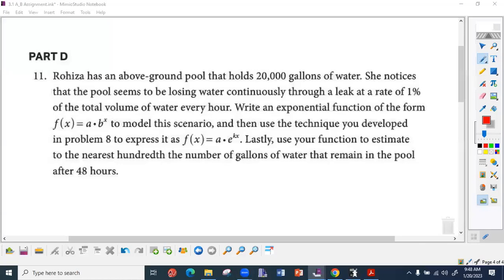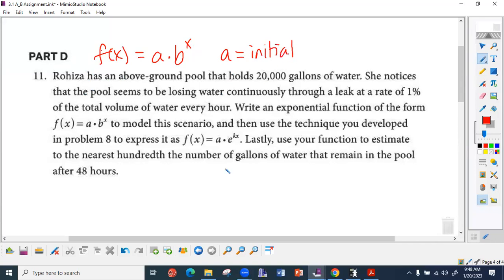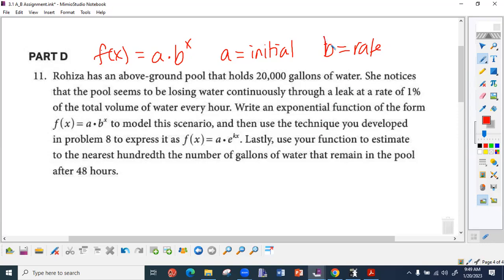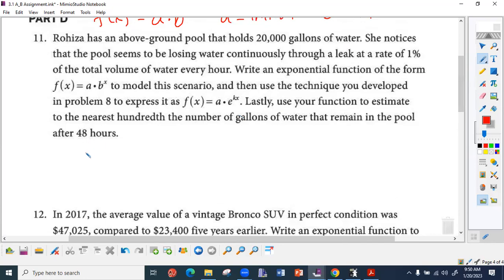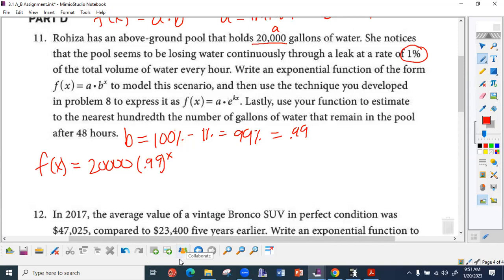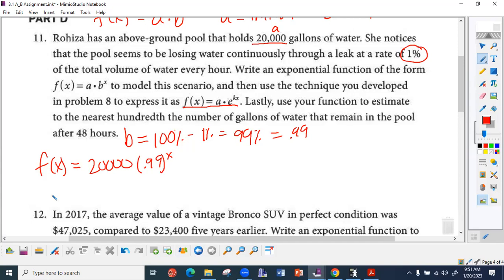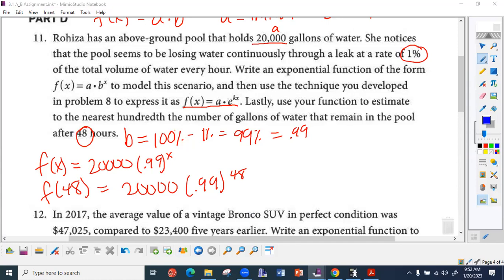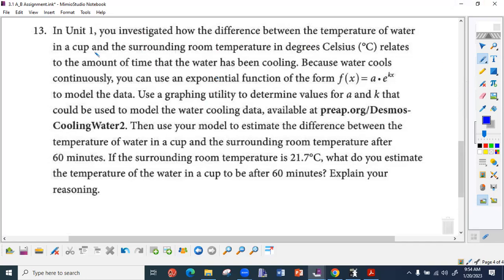3.1A & B Assignment help pt. 3